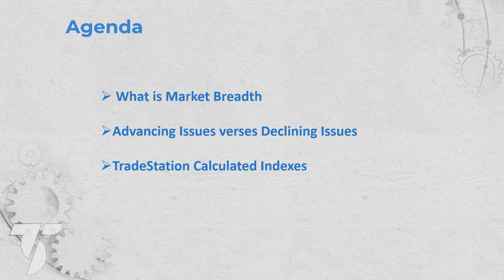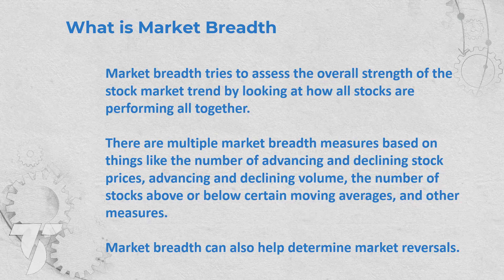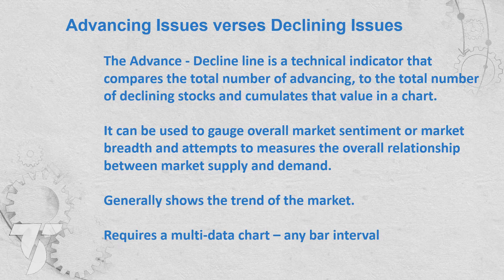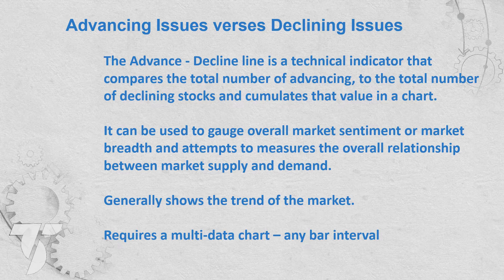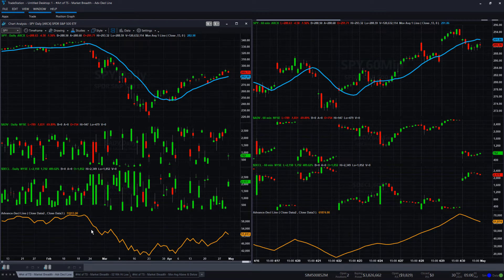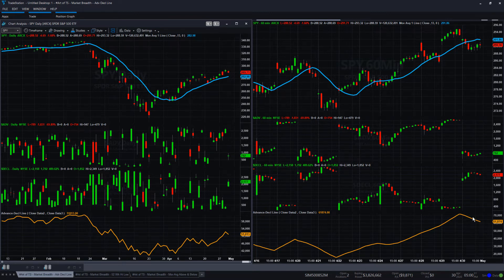The Art of TradeStation: Unique Ways of Identifying Market Breadth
It can be useful for traders to determine the longer-term market direction or sentiment before placing a trade. Join Michael Burke VP of Client Education at TradeStation Group as he shows you some innovative ways to help measure Market Breadth using some unique TradeStation calculated indexes – like how many stocks in the S&P 500 are above or below their 20, 50, or 200 day moving average.